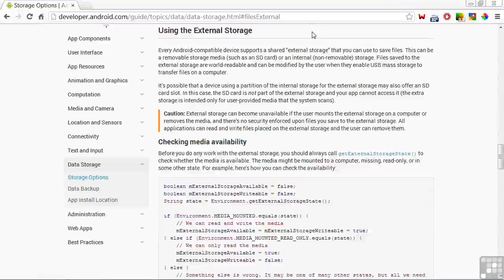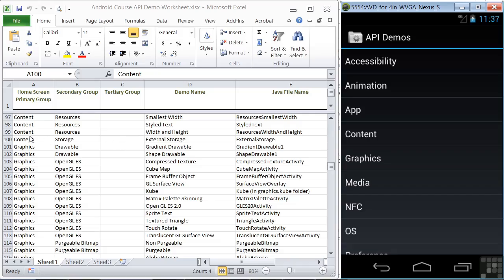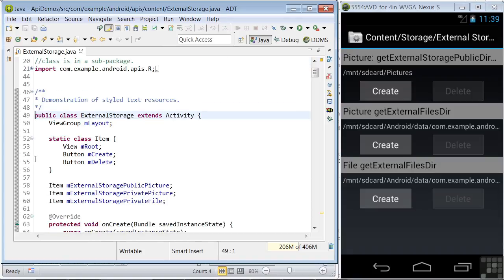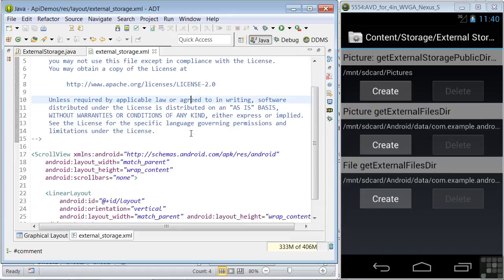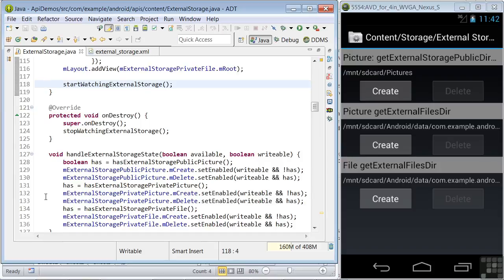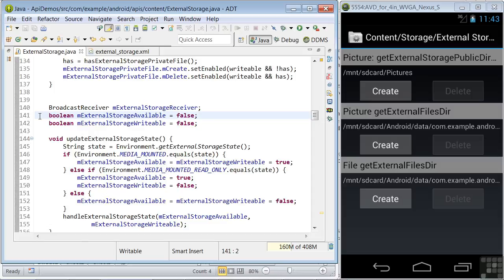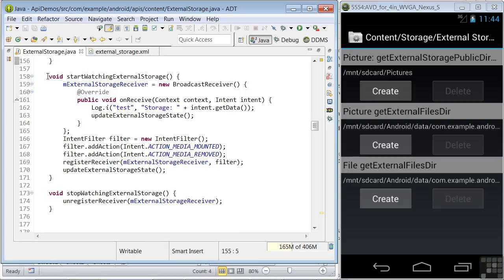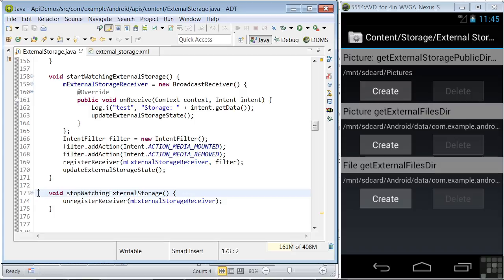InLaApr 11 1104 3